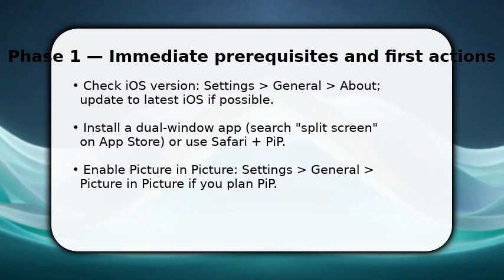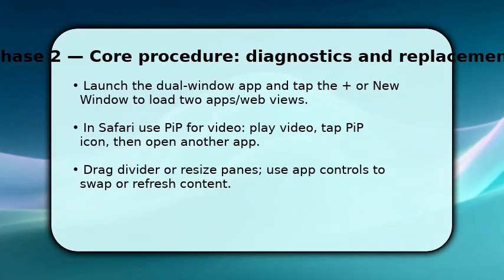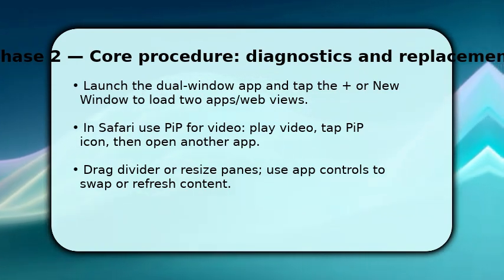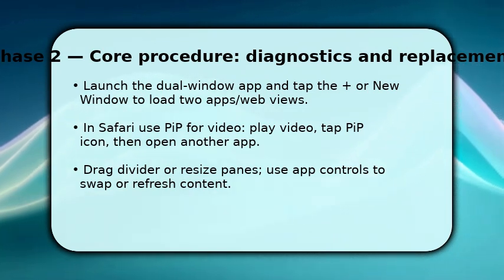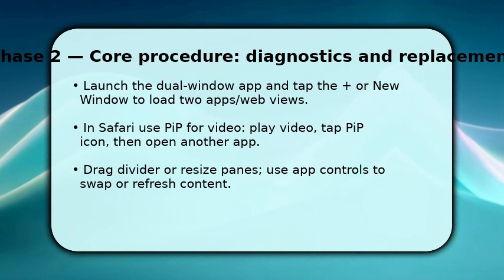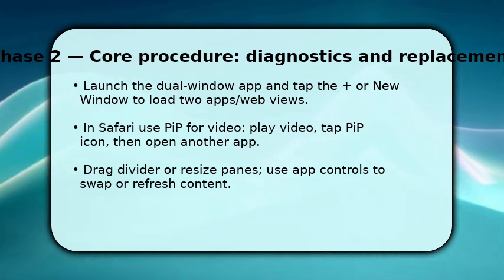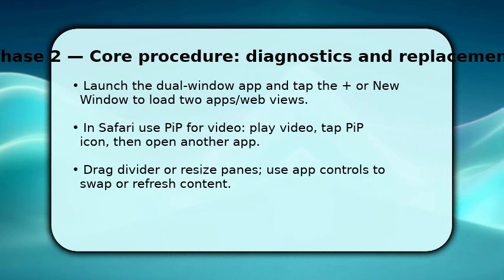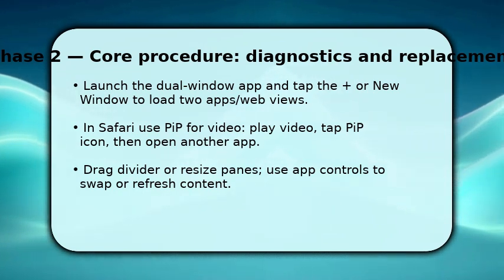How to Get Split Screen in Iphone (updated)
How to Get Split Screen in Iphone (updated) | 🔒 Surfshark VPN Deal — Stay private and secure. $1.99/mo + 3 Months Free ▸

Discover the latest methods to enable split screen functionality on your iPhone. This updated guide covers essential tips and tricks, including compatibility checks for iOS versions and step-by extraneous details.

Split Screen, iPhone Split Display Tutorial, SplitScreenTips, Enable Split View on iPhones, Multitasking Features iPhone XS/XR/Plus, Optimize Your Phone Usage with Screensharing Techniques, How to Use Multiple Apps Simultaneously iOS 14+,